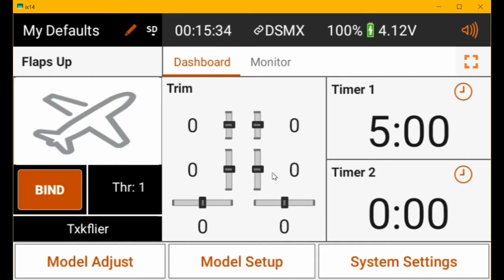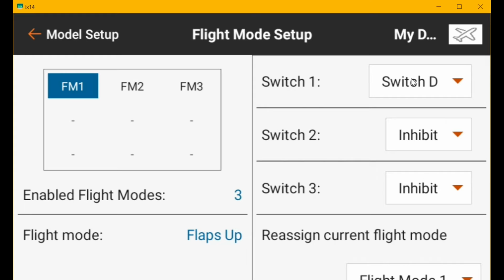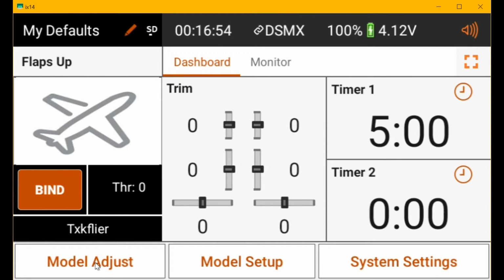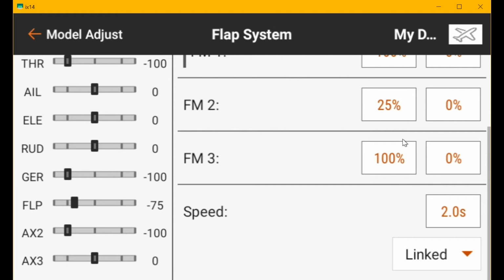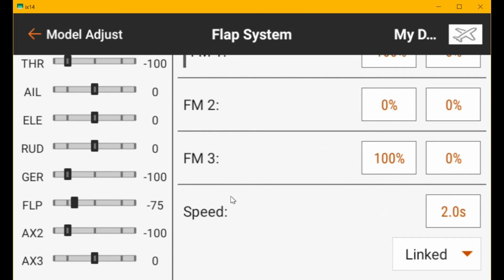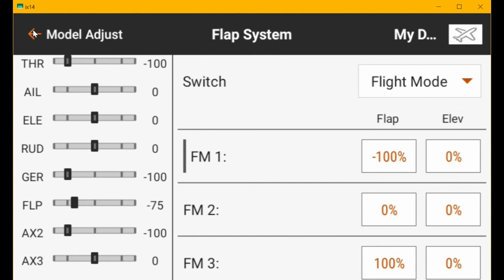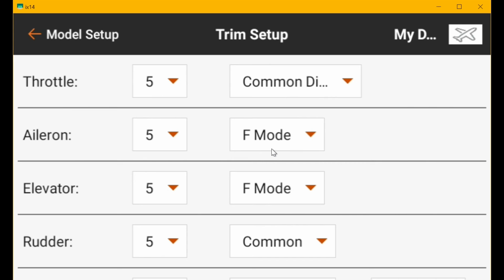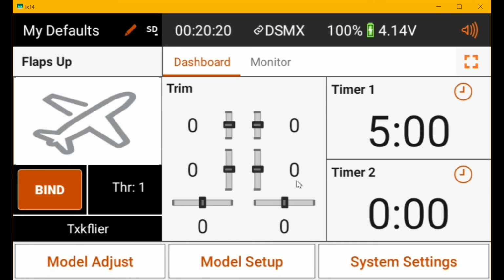Setting Up Flight Mode Trim in the Spektrum iX14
Here's how I set up Flight Mode Trim in the Spektrum iX14. How I use them is another story. I think some folks think that flight mode trim is supposed to be used to prevent their planes from pitching up (ballooning) when they lower the flaps. In full-scale general aviation, the pilot trims the airplane to maintain a safe approach speed. Each time he changes the position of the flaps, he must re-trim the plane for the proper airspeed. With the plane trimmed to fly at the correct speed, the pilot doesn't have to keep an eye on the airspeed indicator to keep the plane from stalling. He can concentrate on other tasks such as looking for other traffic. So, I take my plane up to a safe height, lower the flaps, pull the power back to idle, and trim my plane so that it will glide a little faster than the stall speed and not descend too steeply. To prevent my plane from ballooning when lowering the flaps, I slow down first, just like it's done in full-scale aviation.